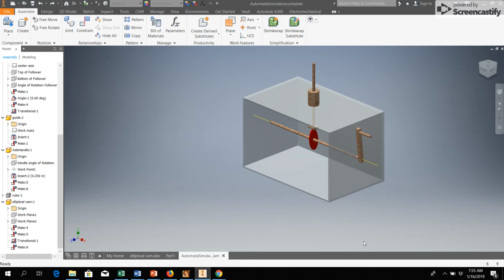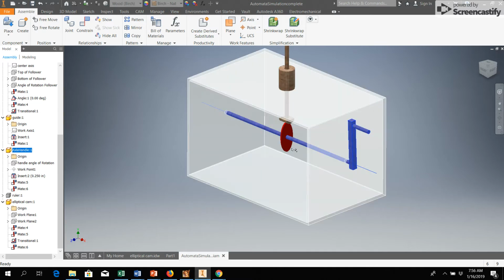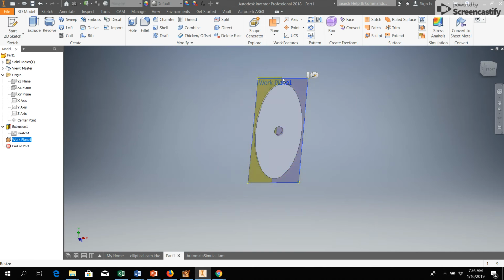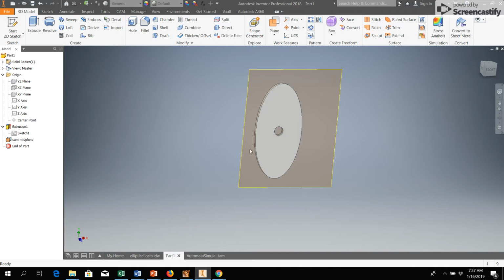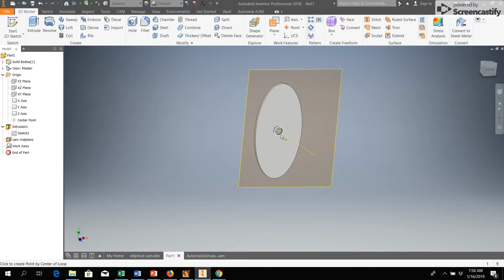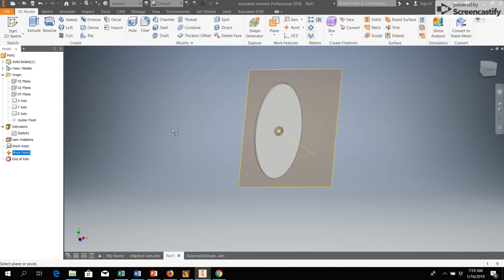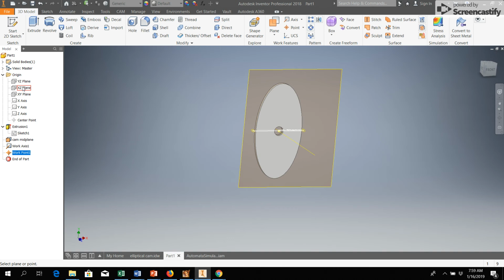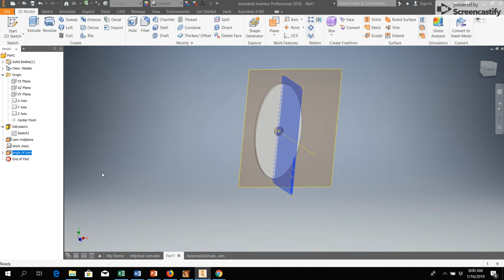cam reference geometry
This video show shows how to add reference geometry to cam designed in Autodesk inventor to make it easier to create an assembly using the Cam.